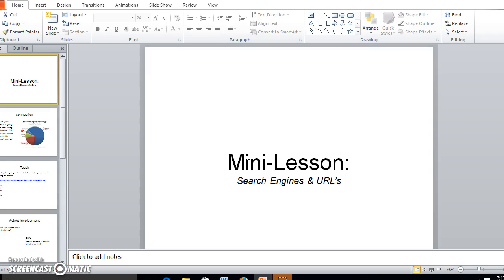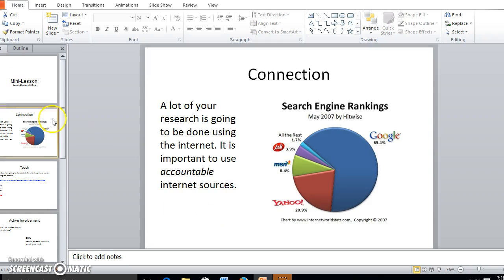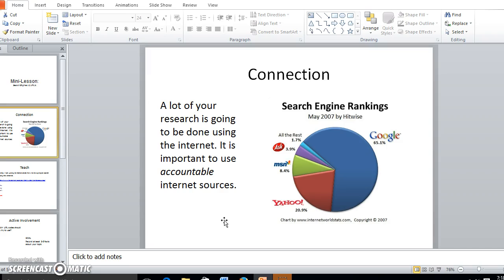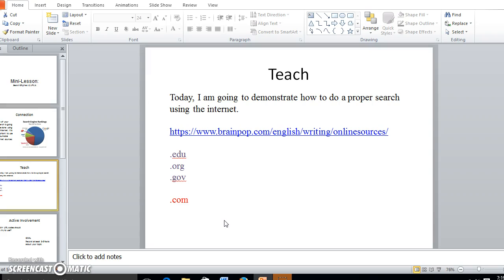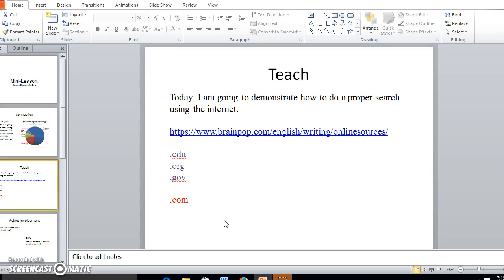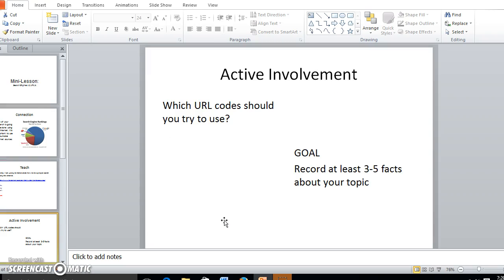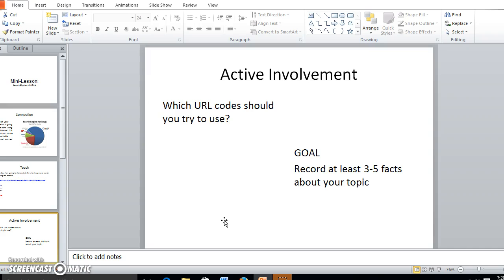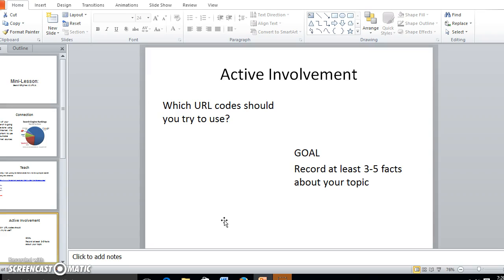Mini Lesson 4